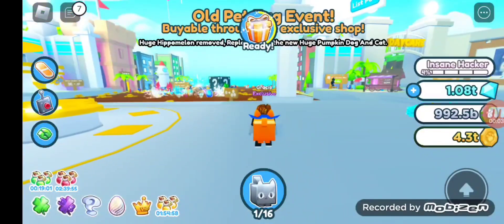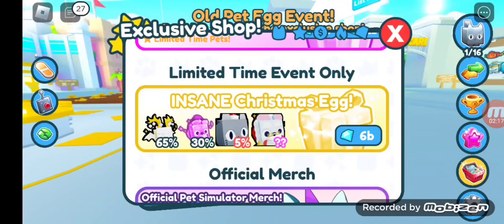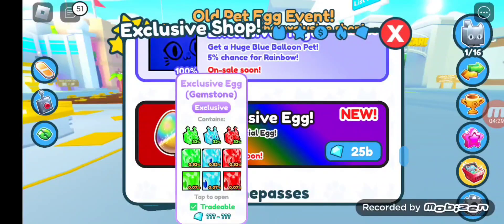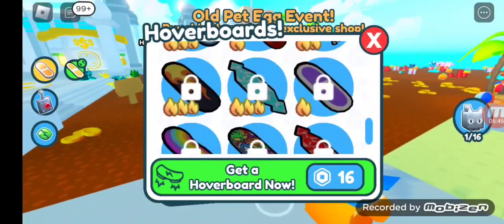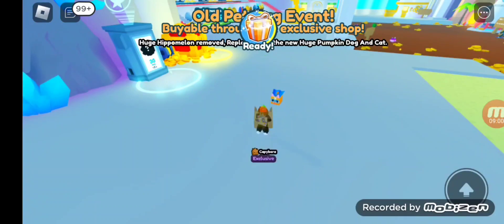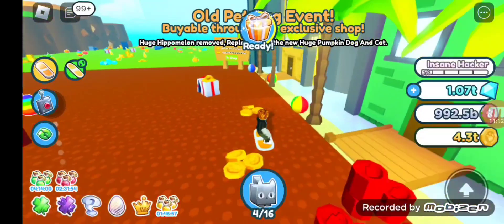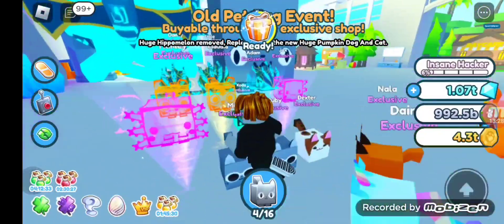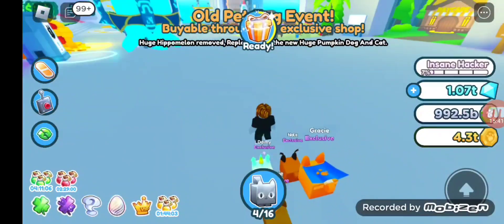I Played [FIXED] Pet Simulator Z! 🐾 It Has All The Exclusive Pets Eggs In The Exclusive Shop! (16+)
SuperPetsInPSC Plays [FIXED] Pet Simulator Z! 🐾 Where Can He Visit The Exclusive Shop & Running Animations For Pets.

Rated: TV-MA-L

Exclusive Titanic!
Get A Titanic Toilet Cat Pet!
Saved Forever
Off-sale on 18/10!y

Exclusive Huge!
Get A Huge Pegasus Pet!
Saved forever
Off-sale on 18/10!

Exclusive Cosmic Egg!:
Cosmic Axolotl
Cosmic Dragon
Cosmic Agony
Huge Cosmic Axolotl
Huge Cosmic Agony
Titanic Cosmic Pegasus

Exclusive Atlantean Egg!:
Atlantean Orca
Atlantean Stingray
Atlantean Dolphin
Huge Atlantean Orca
Huge Atlantean Dolphin
Titanic Atlantean Jellyfish

Exclusive Nightmare Egg!:
Nightmare Spirit
Nightmare Bear (aka Nightmare Kraken)
Nightmare Kraken (aka Nightmare Bear)
Huge Nightmare Spirit
Huge Nightmare Kraken
Titanic Nightmare Cat

Exclusive Jelly Egg!:
Jelly Corgi
Jelly Panda
Jelly Pig
Huge Jelly Corgi
Huge Jelly Pig
Titanic Jelly Cat

Exclusive Crystal Egg!:
Redstone Cat
Emerald Monkey
Amethyst Dragon
Huge Redstone Cat
Huge Amethyst Dragon
Titanic Mystic Corgi

Exclusive Hologram Egg!:
Hologram Shark
Hologram Tiger
Hologram Axolotl
Huge Hologram Shark
Huge Hologram Axolotl

Exclusive Dominus Egg!:
Storm Dominus
Empyrean Dominus
Inferno Dominus
Huge Storm Dominus
Huge Inferno Dominus

(x10) Easter Gifts!:
Marshmallow Agony
Easter Dominus
Huge Marshmallow Agony
Huge Easter Dominus

Exclusive Meme Egg!:
Knife Cat
Clout Cat
Pop Cat
Huge Knife Cat
Huge Pop Cat
Titanic Hubert

Exclusive Neon Egg!:
Neon Cat
Neon Dog
Neon Griffin
Huge Neon Cat
Huge Neon Griffin

Exclusive Balloon Egg!:
Balloon Dragon
Balloon Corgi
Balloon Axolotl
Huge Balloon Dragon
Huge Balloon Axolotl
Titanic Balloon Monkey

Exclusive TITANIC Egg!:
Grinch Cat
Present Chest Mimic
Huge Grinch Cat
Huge Present Chest Mimic
Titanic Jolly Cat

(x10) Stocking Gifts!:
Elf Cat
Elf Dog
Huge Elf Cat
Huge Elf Dog

(x10) Halloween Gifts!:
Scary Cat
Scary Corgi
Huge Scary Cat
Huge Scary Corgi

Exclusive Anime Egg!:
Anime Unicorn
Anime Corgi
Anime Monkey
Anime Agony
Huge Anime Unicorn
Huge Anime Agony

Exclusive Elemental Egg!:
Prickly Panda
Lightning Bat
Subzero Cat
Inferno Cat
Huge Prickly Panda
Huge Inferno Cat

Exclusive Capybara Egg!:
Capybara
Super Capybara
Cyborg Capybara
Huge Capybara
Huge Cyborg Capybara

Exclusive Pets Egg!:
Super Cat
Floppa
Sleipnir
Huge Floppa
Huge Sleipnir

Exclusive Pets Egg! (Rainbow):
Super Corgi
Rainbow Unicorn
Starfall Dragon
Huge Super Corgi
Huge Rainbow Unicorn

Exclusive Pets Egg! (Blue):
Koala
Pony
Storm Agony
Huge Pony
Huge Storm Agony

Exclusive Pets Egg! (Gold):
Orca
Gargoyle Dragon
Fairy Queen
Huge Gargoyle Dragon

Exclusive Pets Egg! (Pink):
Rave Crab
Ice Cream Cone
Lucky Cat
Huge Lucky Cat

Exclusive Pets Egg! (Pink Present):
Keyboard Cat
Nature Dragon
Wicked Empyrean Dragon
Huge Forest Wyvern

INSANE Christmas Egg! (Yellow Present):
Silver Dragon (Normal Or Rainbow)
Santa Paws (Dark Matter)
Huge Festive Cat

Official Pet Simulator Merch!
Redeem now!
Lucky Blocks available online now!
Codes can only be redeemed once.

Secret Hunter!
Significantly higher chance to hatch a Secret Pet!

Octuple Eggs!
Open EIGHT pets at once!
(Must own Triple Eggs first)

16 Pets Equipped!
(Must own 8 Pets Equipped first)

Exclusive Huge!
Get a Huge Blue Balloon Pet!
5% chance for Rainbow!

On-sale soon!:

Huge Blue Balloon Cat

Exclusive Egg!
Get a Special Egg!

Off-sale soon!:

Emerald Cat 💚
Huge Emerald Cat
Titanic Emerald Cat

Diamond Cat 💙
Huge Diamond Cat
Titanic Diamond Cat

Ruby Cat ❤️
Huge Ruby Cat
Titanic Ruby Cat

Gamepasses:
8 Pets Equipped!:
Use 8 pets at a time instead of 4!

Magic Eggs!:
Chance that eggs will hatch golden or even rainbow pets!

Triple Eggs!:
Open THREE eggs instead of one, at once!

Mythical Hunter!:
Significantly higher chance to hatch a Mythical Pet!

VIP!:
VIP area, daily rewards, chat tag, and DOUBLE Rank XP!

Shiny Hunter!:
Significantly higher chance to hatch a Shiny Pet!

Lucky!:
Better Luck With Eggs!

Auto Hatch!:
AFK Open Eggs!

Hoverboard!:
Get around much faster!

Teleporter!:
Teleport anywhere, instantly!

Egg Opening Skip!:
Open eggs way faster!

Pet Storage!:
+100 Pet Storage!

Super Pet Storage!:
+500 Pet Storage!

Super Magnet!:
Grab coins & loot from anywhere!

Boosts:

Triple Coins! With Money On A Tag
Lasts 20 Minutes

Triple Damage! With Paw Print On A Tag
Lasts 30 Minutes

Super Lucky! With Clover From St. Patrick's Day On A Tag
Lasts 20 Minutes

ULTRA Lucky! With Blue Clovers On A Tag
Lasts 15 Minutes

Instant Diamonds:

Best Value!
50,000,000,000
(8 Diamond Eggs):
Diamond Cat
Huge Diamond Cat

Large (3 Eggs)

Medium (1 Egg)

Tiny (No eggs)

The Boost Bundle!

Redeem Game Codes!